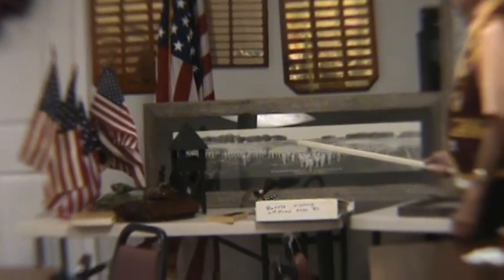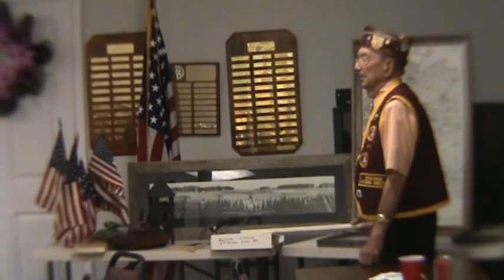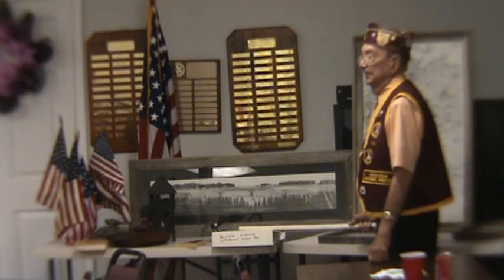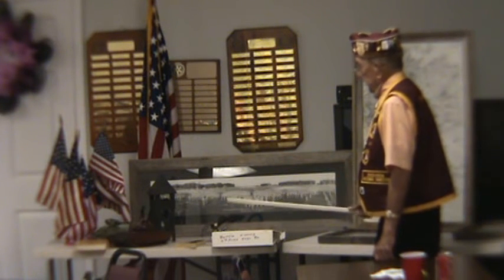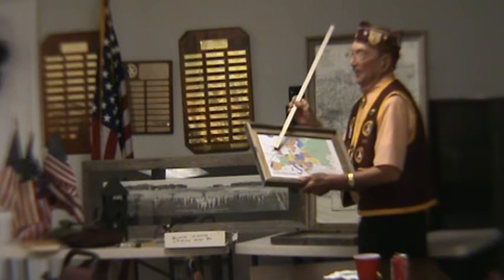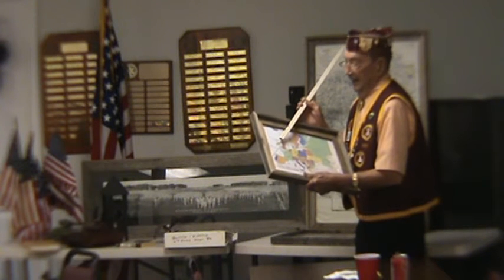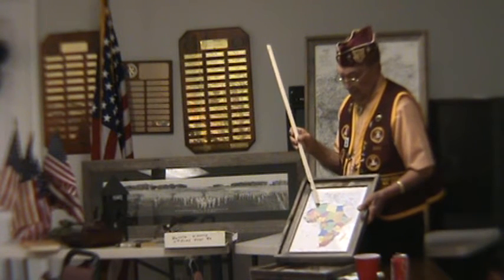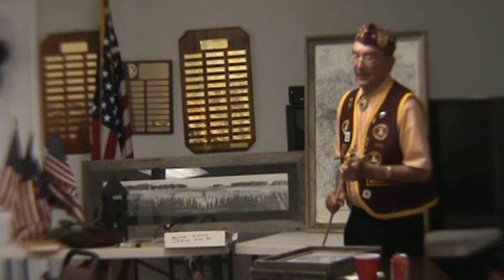World War 2 POW Nazi Prison Camp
Dudley Riley, a 91 year old POW from Dawson Springs, Ky.  tells of his 2 1/2 years as a German POW.